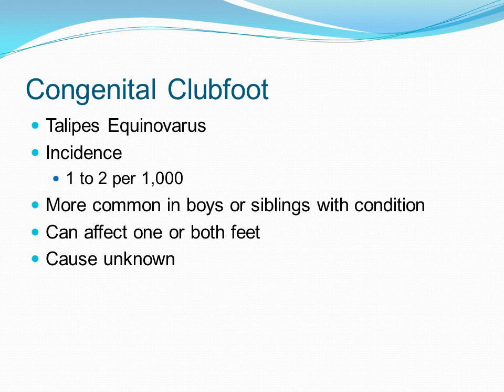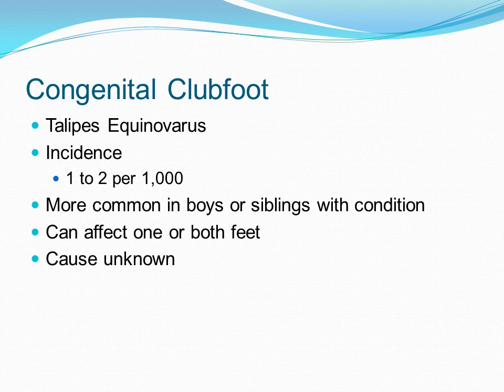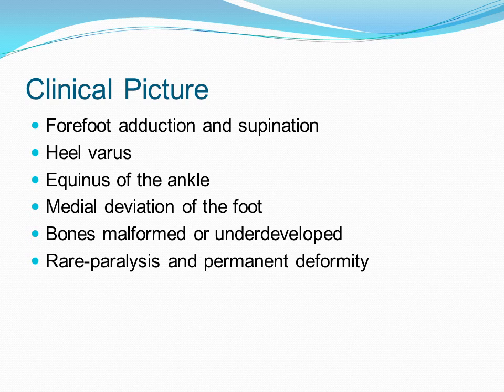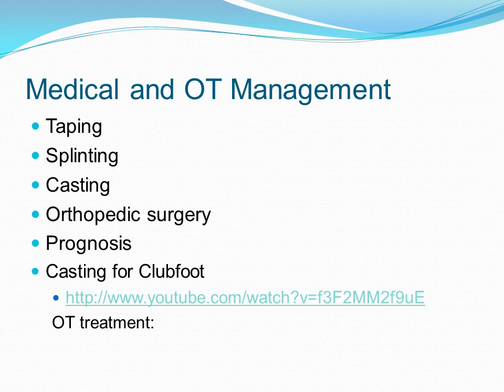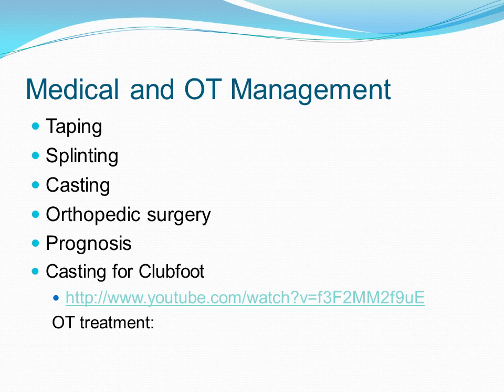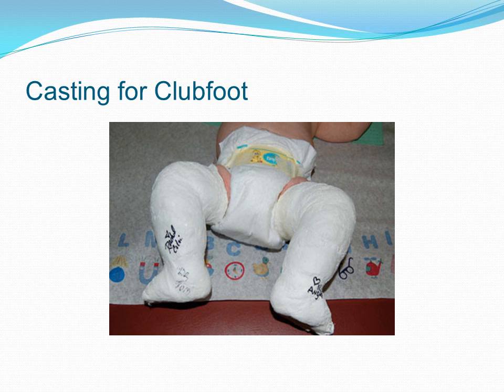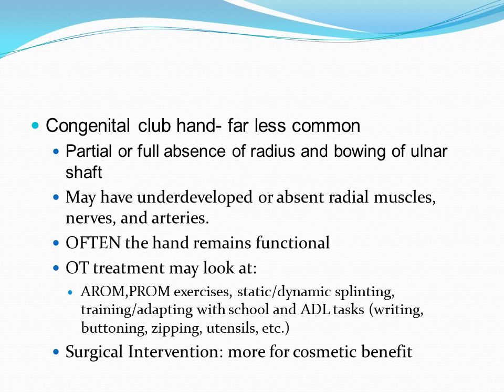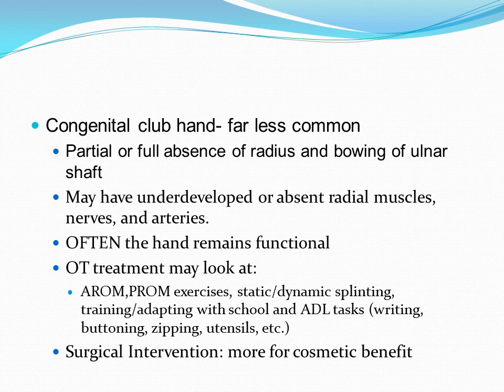club foot&hand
Information BEGINS at 6:04. Will have to scroll through until that point.